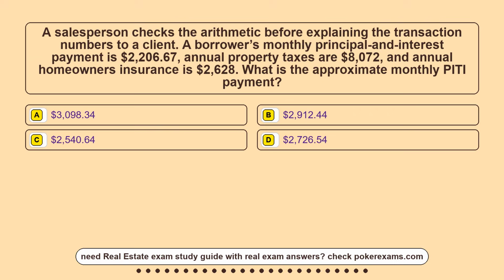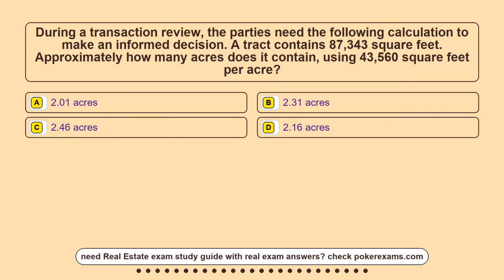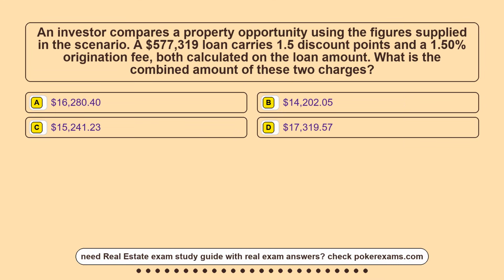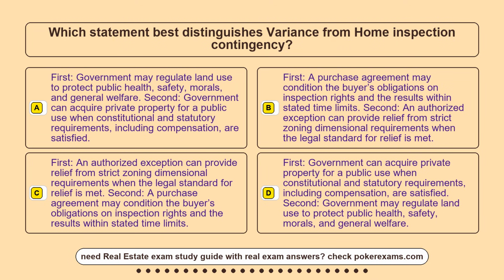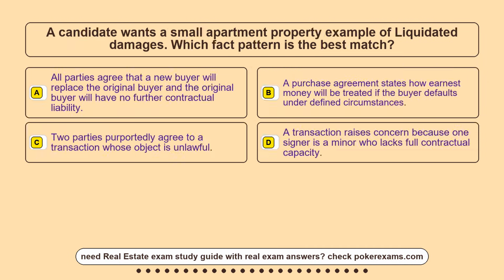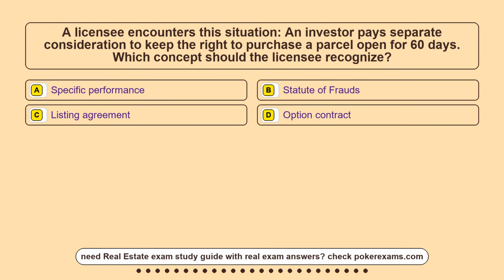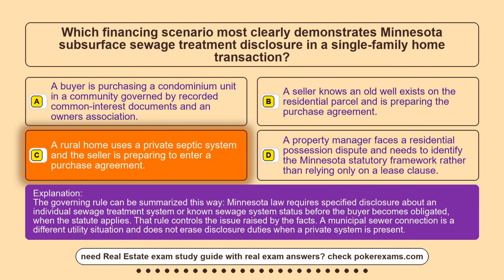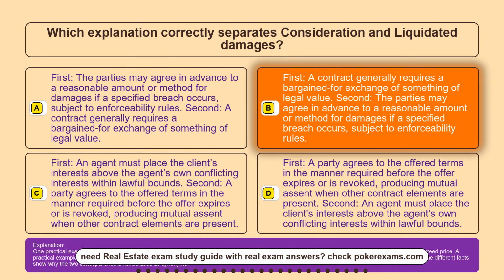Minnesota Real Estate Math Formulas 2026 | Memorize These Before Exam Day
Preparing for the Minnesota Real Estate Exams? This complete course strengthens your reasoning, expands your foundational knowledge, and calms your nerves ahead of the actual test date. Preparing for this licensing exam now requires far more than reviewing flashcards. Passing depends on applying property ownership principles, contract laws, agency disclosures, and state regulations to the practical scenarios test-takers face regularly. Because modern exams emphasize applied judgment over simple memorization, your study strategy must transform hesitant guessing into solid, well-earned confidence long before exam day.
Use this video as your companion through Minnesota Real Estate Exams practice material, covering every essential area: property ownership and land use, contracts and conveyances, financing and valuation, agency relationships, and analyzing state-specific laws and disclosures. Every topic connects directly to the professional competencies expected of agents entering the field.
The genuine challenge rarely comes from the underlying content itself. Rather, small wording adjustments turn what appears to be a correct answer into an incorrect one. Look closely for phrases like "which statement best describes," "most likely violation," "best course of action," and "identify the proper disclosure." These questions don't simply test memorized facts; they assess your capacity to reason through realistic industry situations under time pressure. Once you determine what's truly being asked, eliminate the distractors, and choose the response that follows sound legal and practical reasoning, the entire process becomes noticeably easier.
This resource extends well past a basic collection of Minnesota Real Estate Exams test questions — it's a guided explanation of the reasoning underlying every correct answer. Simply choosing correctly isn't the ultimate goal. You'll follow the identical logical path the exam rewards, understanding exactly why the incorrect choices fall apart under closer review. That depth of understanding reinforces your knowledge of brokerage laws, property terms, contracts, and real estate fundamentals long after the video ends.
Passing your Minnesota Real Estate Exams on your first attempt ultimately comes down to this kind of steady, consistent effort. Beyond this video, additional resources await: focused study guides, condensed reference materials, and one-on-one tutoring for anyone pursuing the complete licensing preparation package. Take advantage of sample assessments, topic overviews, and expert guidance to eliminate weak areas, discover the actual passing benchmark for this exam, and design a plan built for genuine results.
Here's your complete outline for the Minnesota Real Estate Exams:

Minnesota Real Estate Exams — key subject areas
Minnesota Real Estate Exams sample questions
Approaches for passing the Minnesota Real Estate Exams
Ideal pacing method for the Minnesota Real Estate Exams
Genuine questions with explanations on law and brokerage
Minnesota Real Estate Exams 2026 preview
Top strategies for succeeding on the Minnesota Real Estate Exams in 2026
Understanding the passing threshold for this real estate exam
Minnesota Real Estate Exams practice set
Minnesota Real Estate Exams final walkthrough